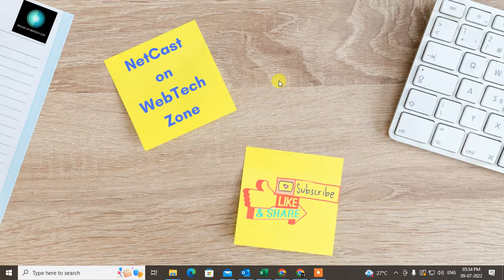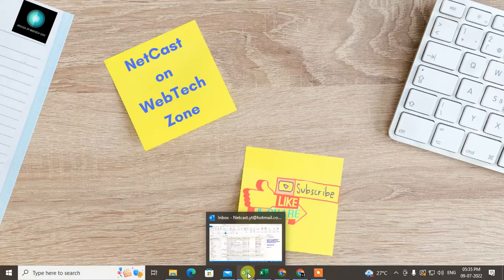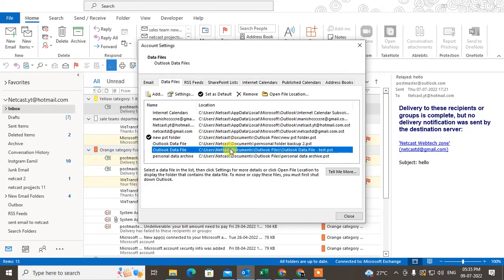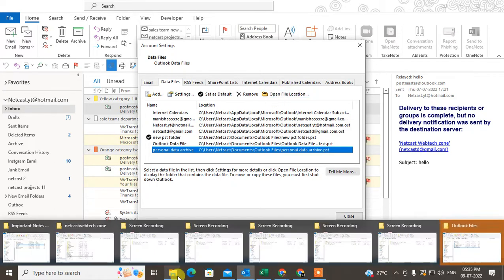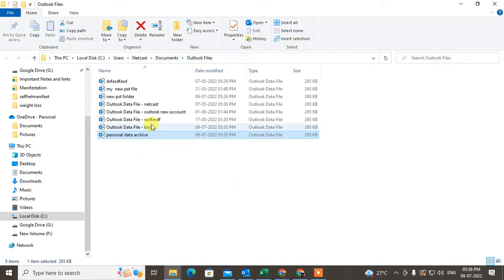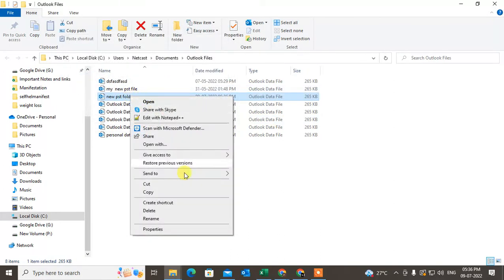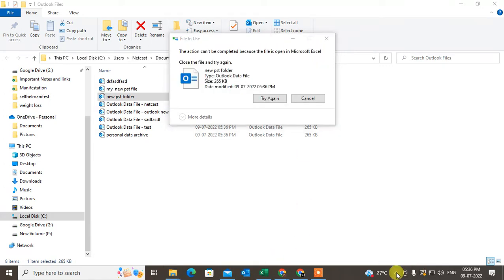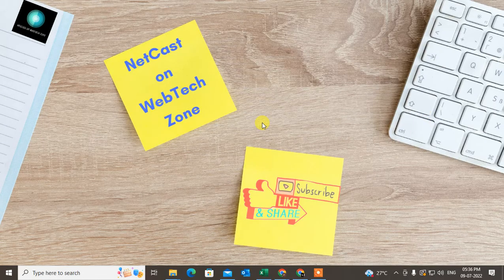How to Remove Pst File From Outlook With This Steps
How you can Remove Pst File From Outlook. pst file. you can remove outlook pst or data file from the navigation pane or you can go to file options and click in account go to data file and delete delete pst file.